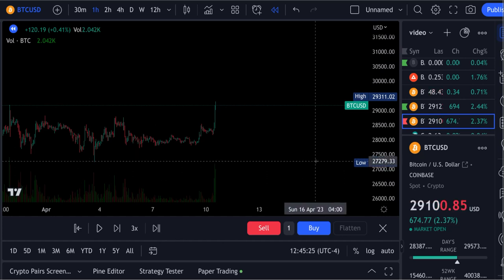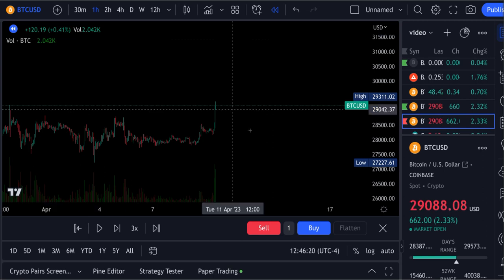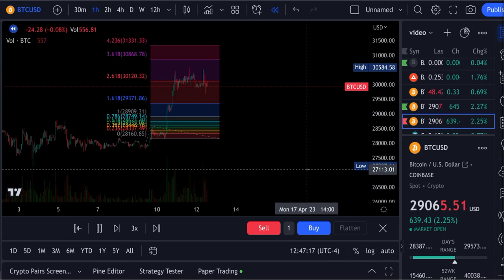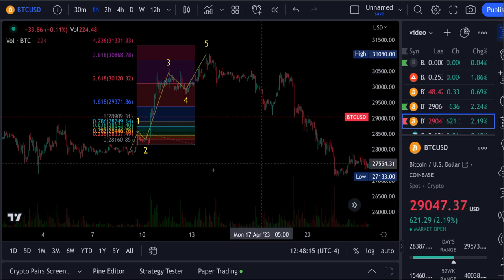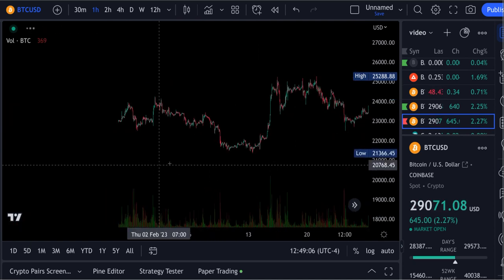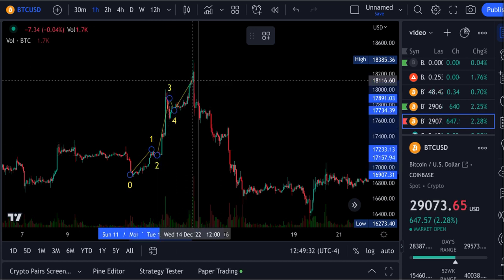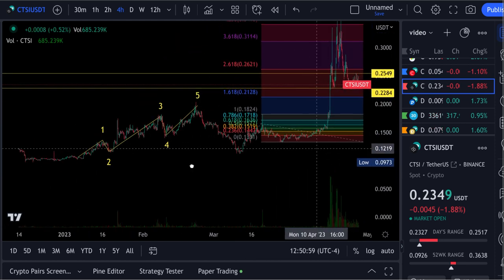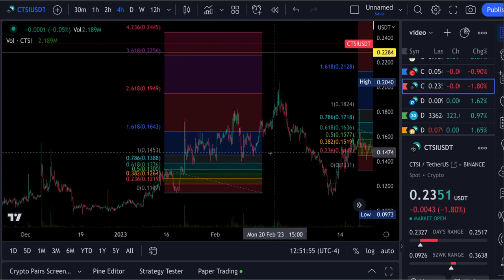HOW TO USE TREND BASED FIBONACCI TOOL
HOW TO FIND PROFIT TARGETS WITH TREND BASED FIB TOOL FOR TRADERS